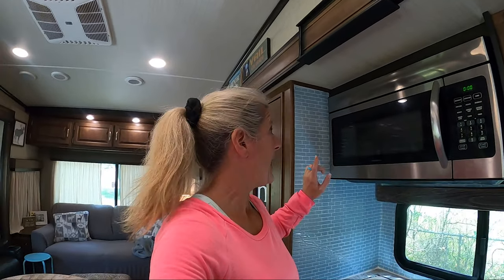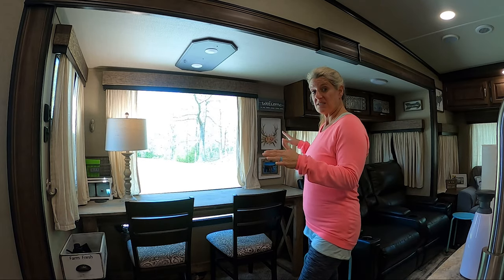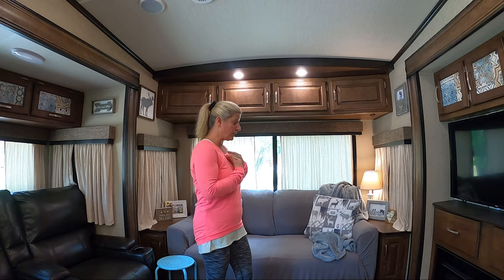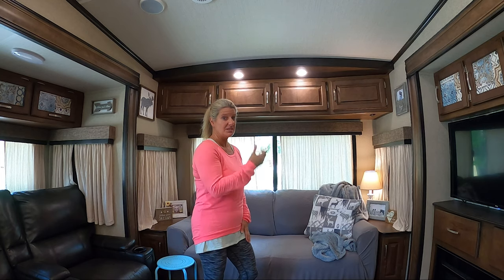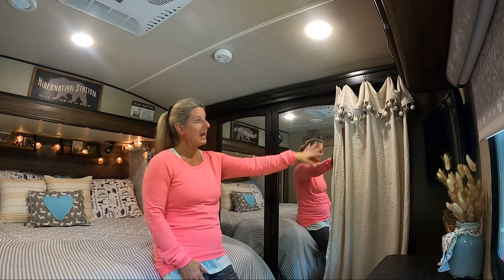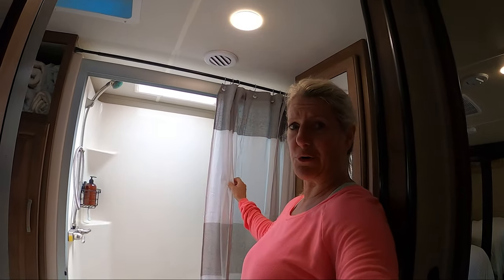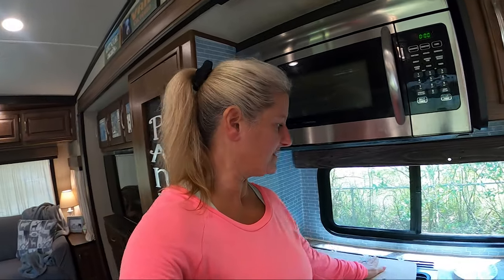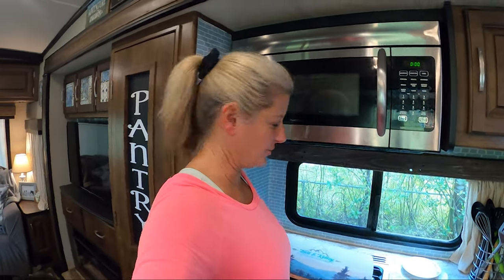How to Decorate Your RV Without Painting or Doing Major Renovations!!!!!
I wanted to make this video about RV décor and show what you can do to change your camper without painting or making major renovations. We have full-time jobs but love to travel and go on adventures. Kelley is a Realtor based out of Birmingham Alabama and Bill works for the state of Alabama. We do have a Grand Design Reflection 337 but we also travel without it too. We try to post every Friday at 9:00 AM. Watch for our 2 CENT Tuesdays where Kelley Gives her 2 Cents. See you on the road.

Curtains I cut down duck cloth drop cloth and added trim
Bedroom Rod
Bedroom rod clips
Couch Cover size large
Wall paper for glass
Peel Stick Tile
Command strips

Premier Pro